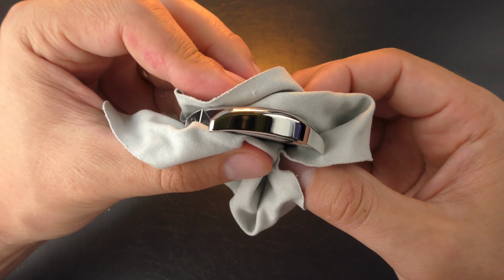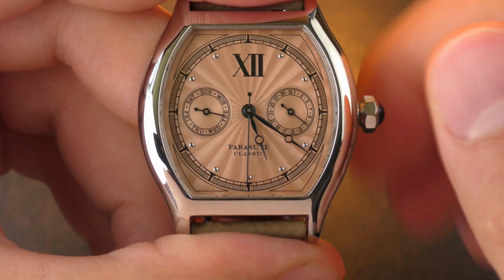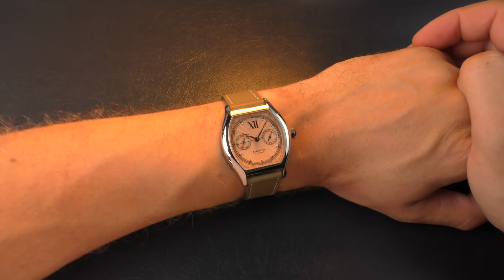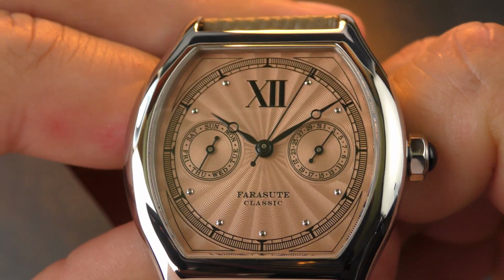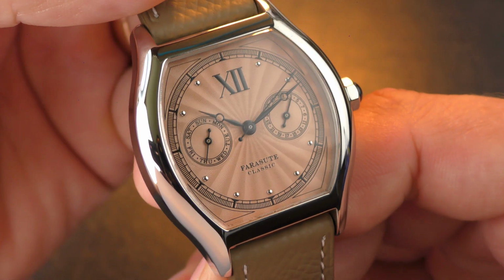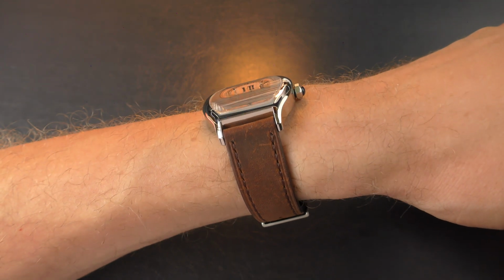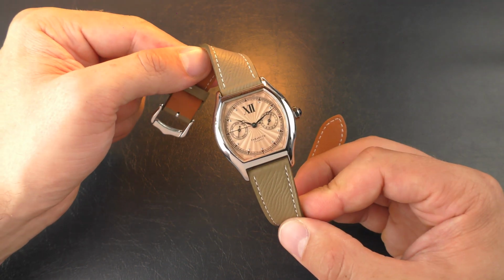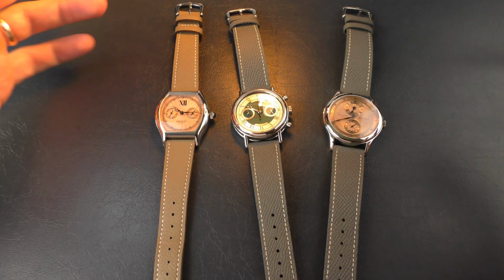Farasute 2260 from AliExpress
Farasute 2260

30m WR
Diameter 36mm side to side
Thickness 9.7mm
Weight w/o strap 40g
Sapphire
VH64
Design - CARTIER One Push Chrono

//About
This channel is about watches. I like watches, but I am no expert or collector and everything I say is just my personal opinion.

My location: European Union, Lithuania

English is not my native language. Please always feel free to correct me when I make a mistake. I am still learning, your corrections help me improve my English more than you think! Thank you!

Chapters
00:00 Intro
00:33 Specs
01:12 Case
02:50 Crystal
03:28 Crown
06:09 Dial
10:55 Custom straps
13:21 Strap
14:26 End
17:23 Outside